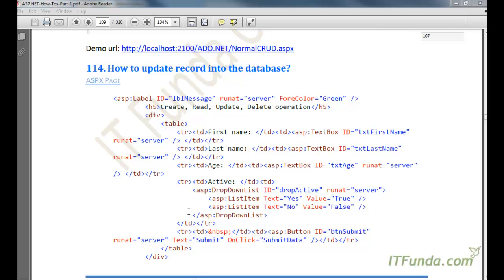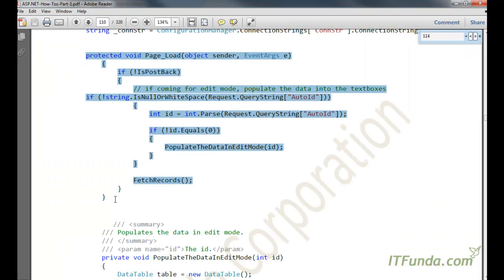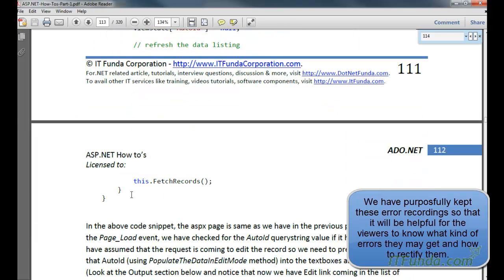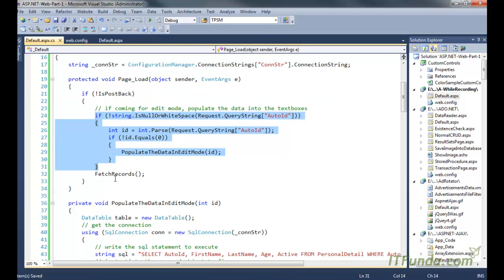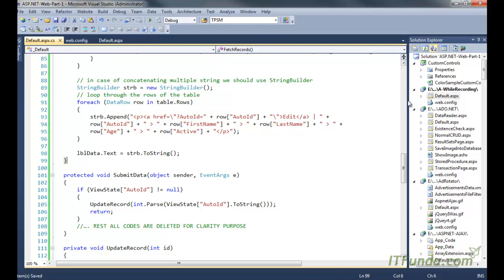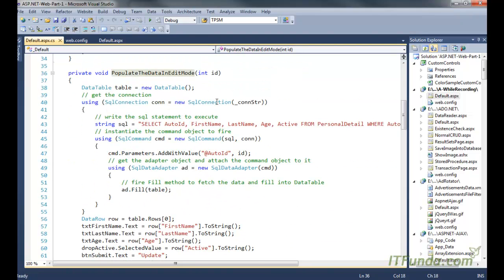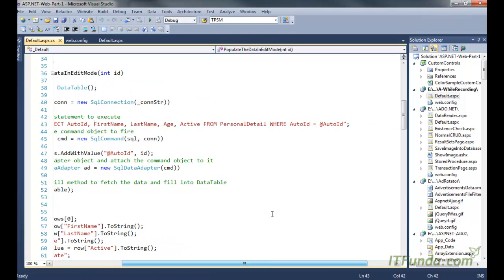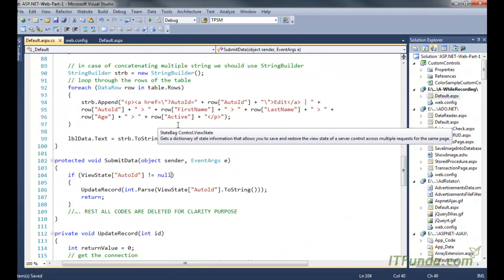How to update record into the database?